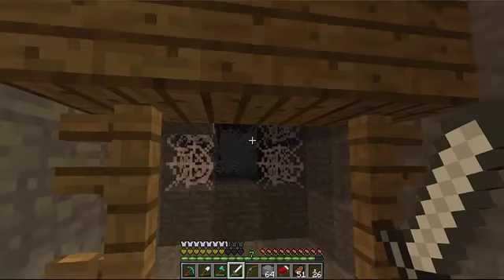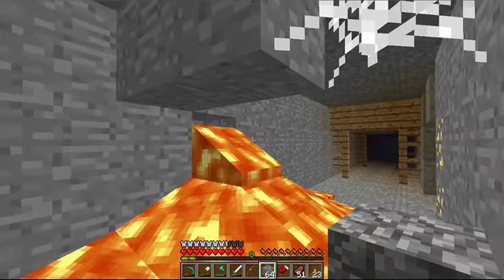Calmcraft Part 26 - Bad Internet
I need internet with an upload speed faster than .97
That shouldn't be hard to find. Videos never upload at my dad's house. We talked to the internet provider about making the internet better for uploading videos and when I checked the speed, it was 10mb download and .97mb upload. I'm no expert but I am pretty sure that uploading videos requires a good upload speed. 0.97 is not a good speed.